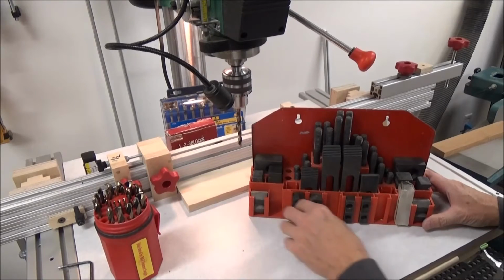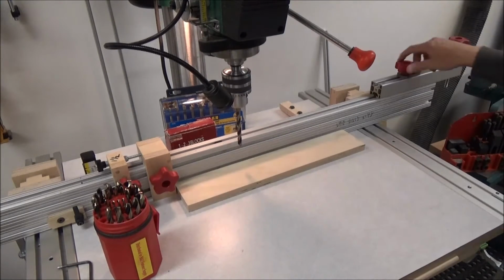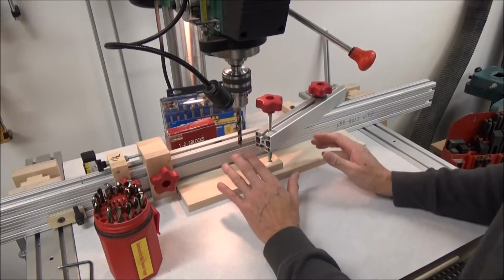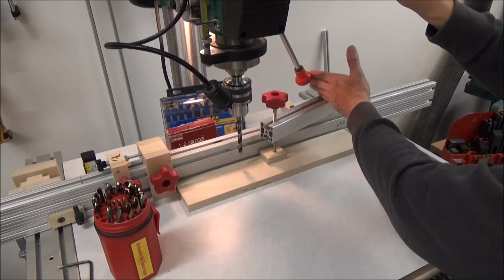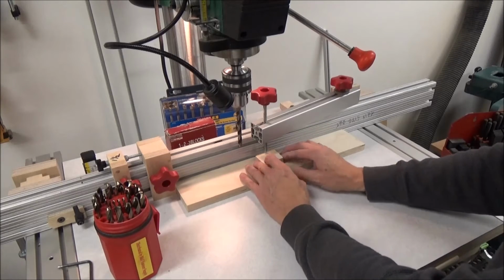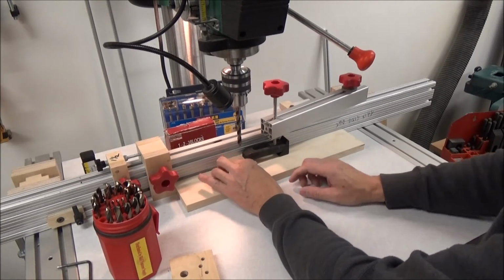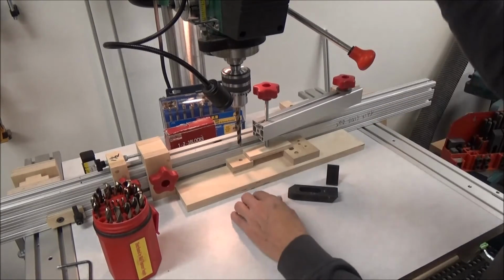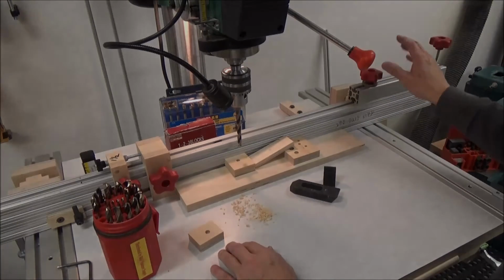Boom Arm Clamp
A simple hold down clamp for an aluminum extrusion fence.